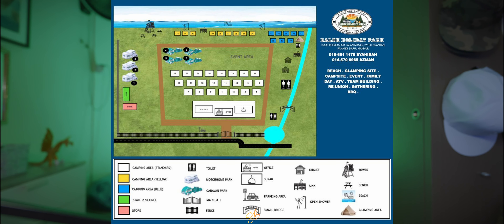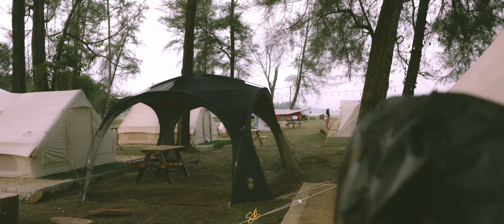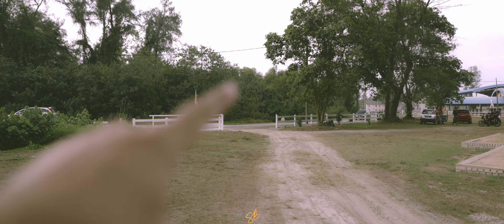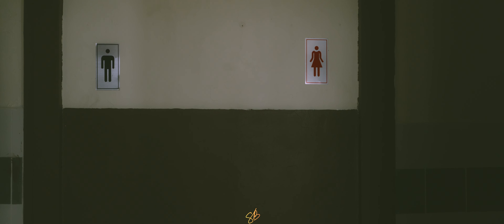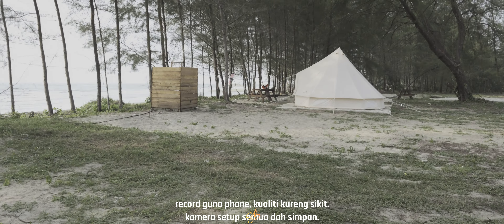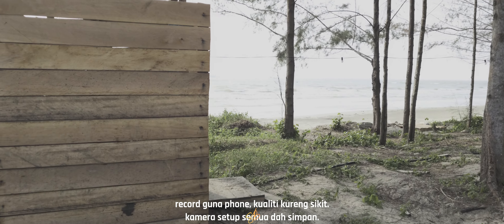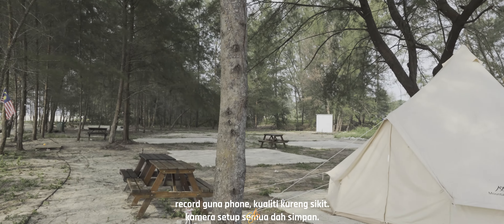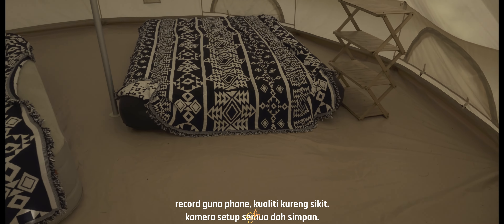camping vlog - Holiday Park Campsite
Tempat yang luas, selesa dan bersih dengan pelbagai aktiviti pantai boleh dilakukan.